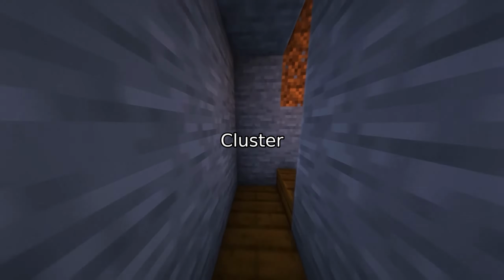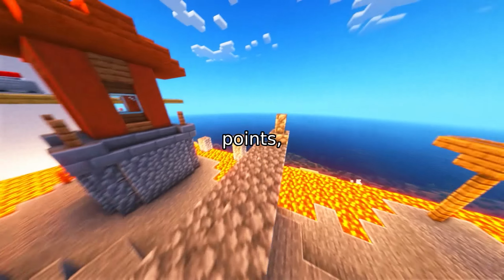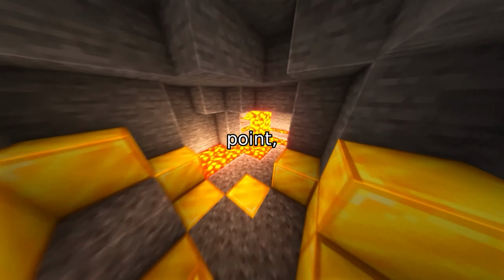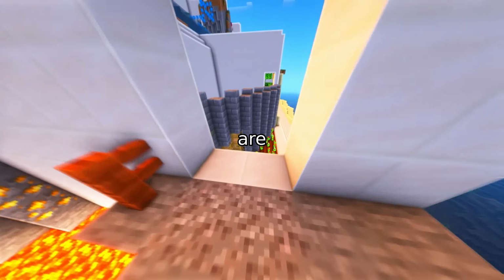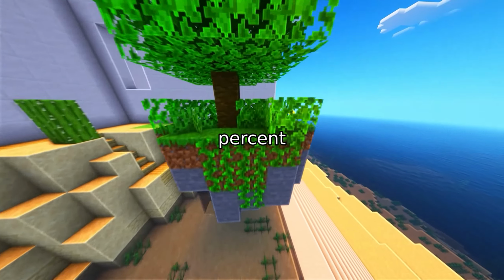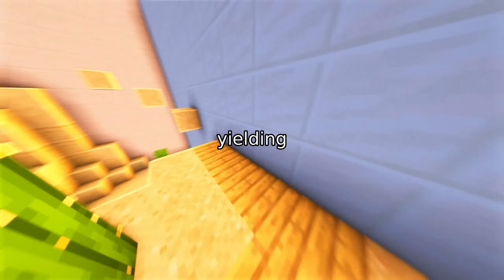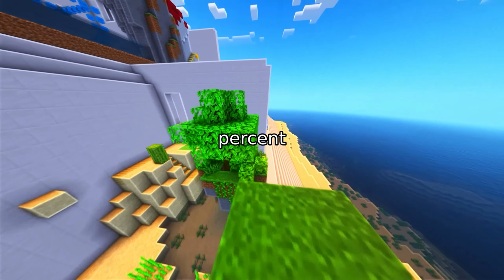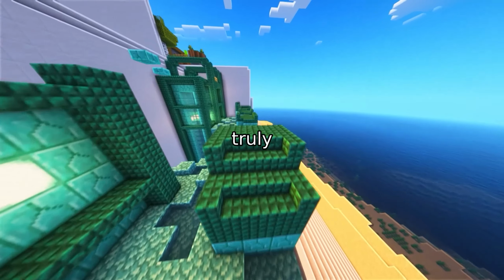Why Clustering Fails (BTCT's Game-Changing Fix)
🔍 Ever wondered how scientists tell if data clusters are real or just noise? 💡 In this video, you’ll unlock the secrets of the **Boundary Test for Cluster Ties (BTCT)**—a revolutionary statistical method that outshines traditional clustering tools like MMD and Energy tests! Learn how BTCT analyzes *boundary points* and *p-values* to distinguish true clusters from random patterns, with **89.9% accuracy on synthetic data** and **78.9% on real-world datasets**. Whether you’re diving into gene expression analysis, customer segmentation, or galaxy clustering, this technique gives you the confidence to separate signal from noise. 🧠📊

✅ How BTCT works (no coding required—focus on concepts!)
✅ Why traditional methods fail (and how BTCT fixes it)
✅ The math behind p-values, boundary points, and cluster validation
✅ Real-world applications in data science and machine learning

**Perfect for intermediate learners** eager to master advanced cluster analysis. Don’t miss this deep dive into the stats behind AI’s hidden patterns! 🔥